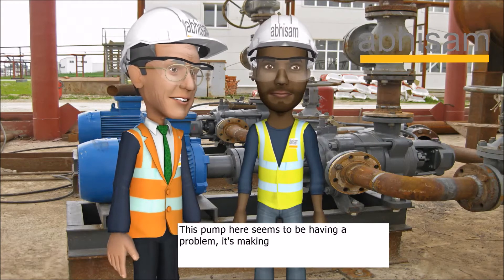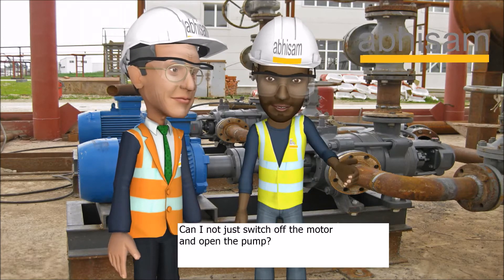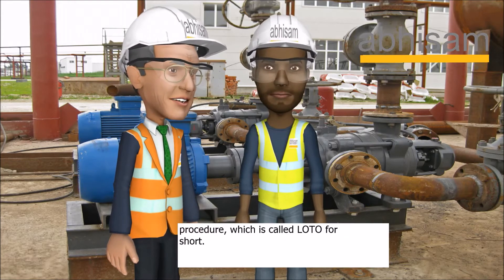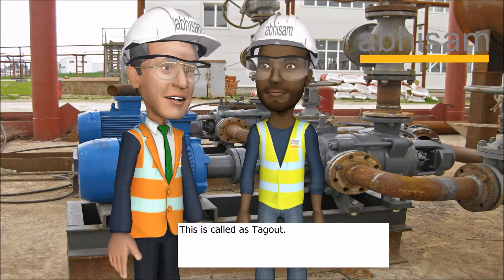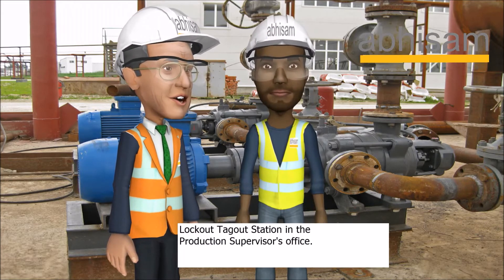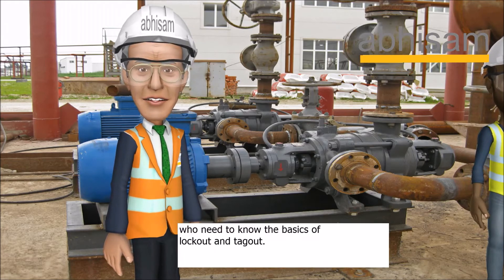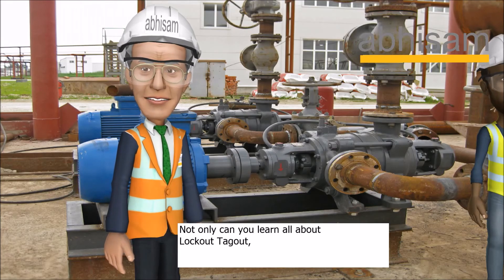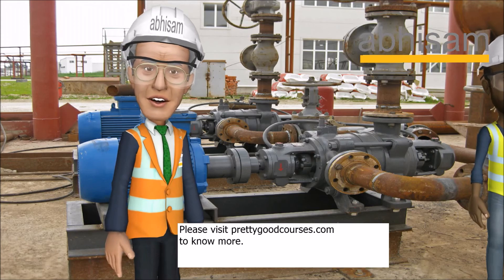What is LOTO? (Lockout Tagout)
LOTO is short for Lockout Tagout and is essential before starting any non routine work, such as maintenance, repair or inspection of any machine or equipment. Every year, thousands of people get injured due to not following LOTO procedures. In this video, understand why LOTO is important and a brief overview of implementing it. To take the free Basic LOTO Training course, please to take it.
For more details and to take other online safety training courses please